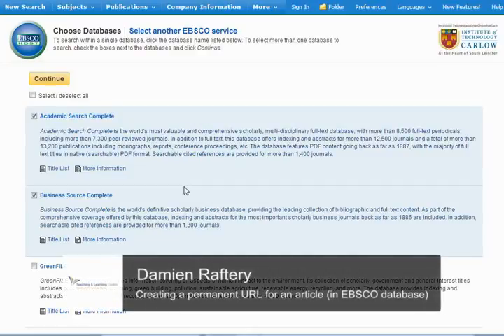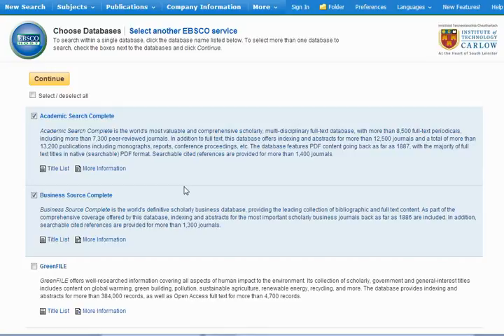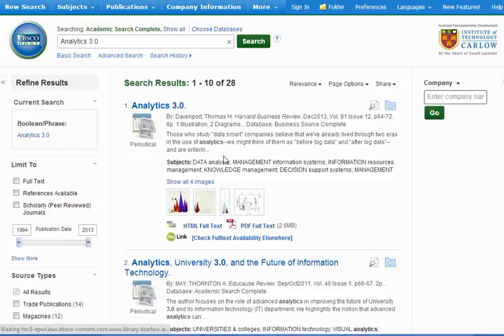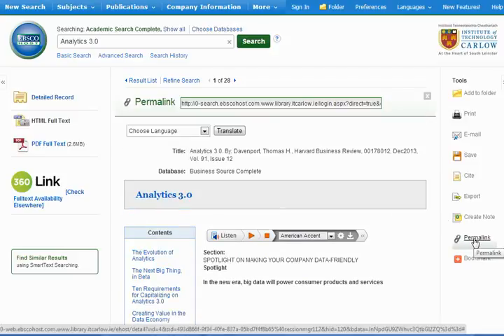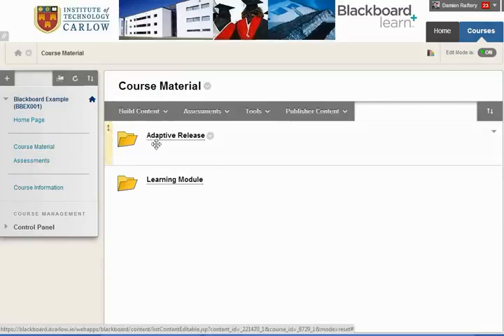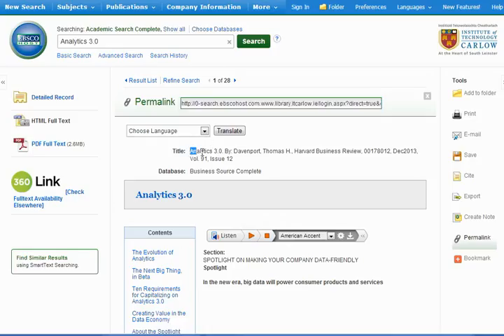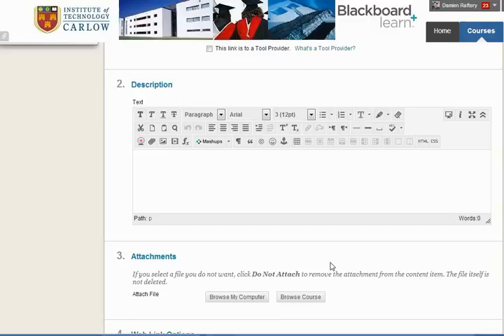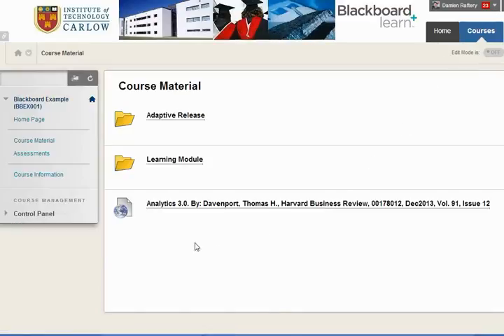Creating a permanent URL for an article (EBSCO database)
Add a Weblink in Blackboard to a permanent URL for a Harvard Business Review article (in EBSCO database)